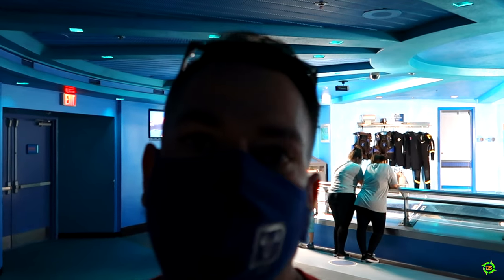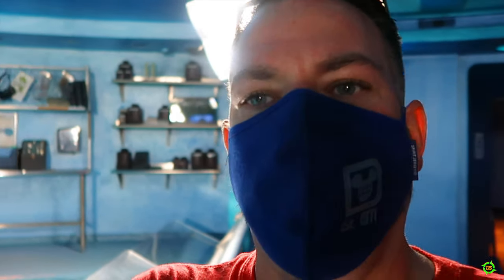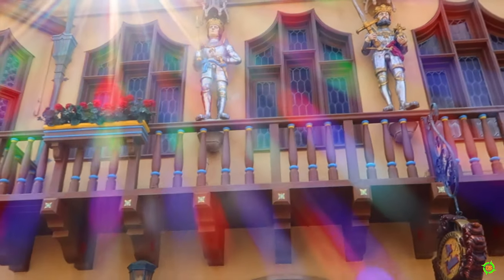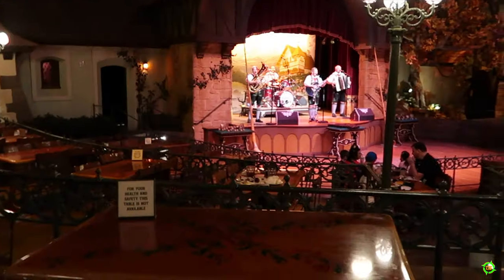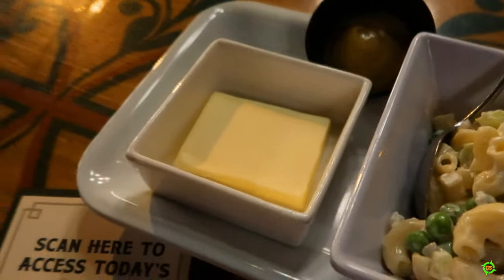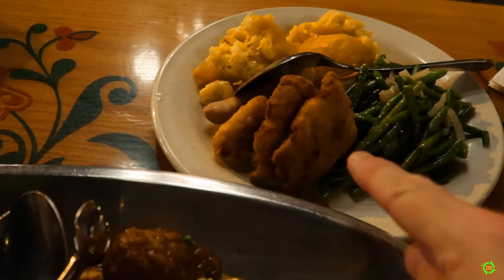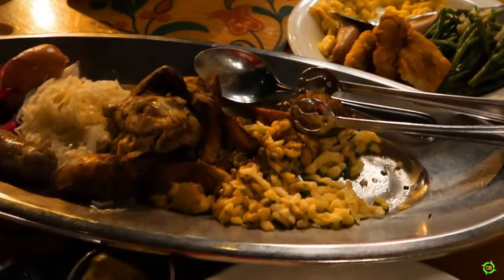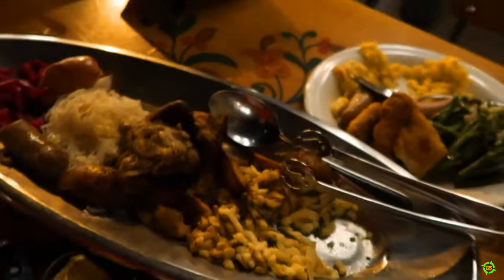Feb Disney Day 2 | Epcot | Germany Biergarten Lunch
Matt enjoys Epcot and has a Germany Biergarten Lunch

Traveling Jumpseaters are Marcus (TJS1) and Matt (TJS2)

Good Vibes and Fun Times!